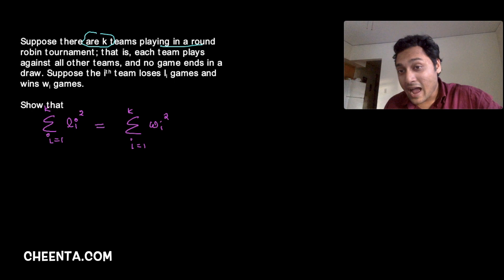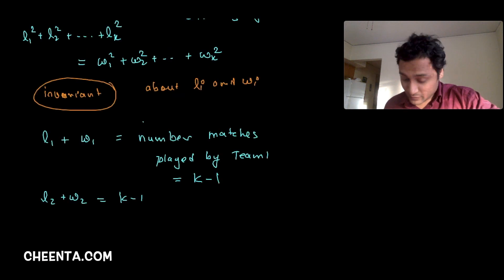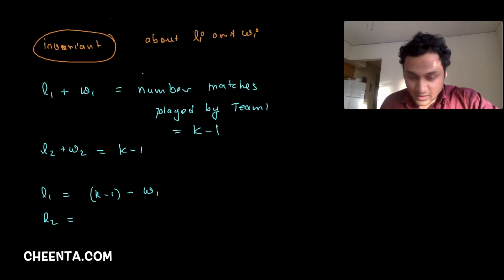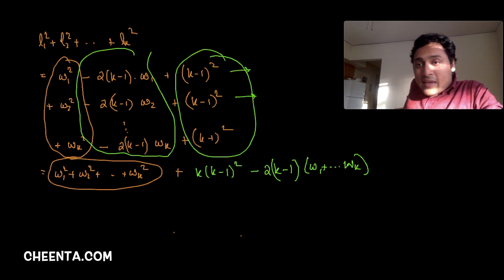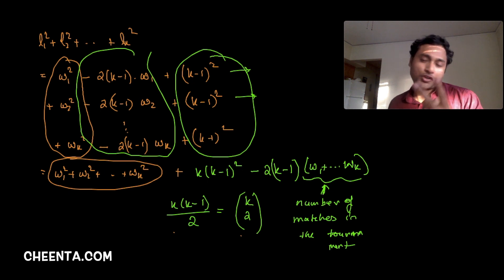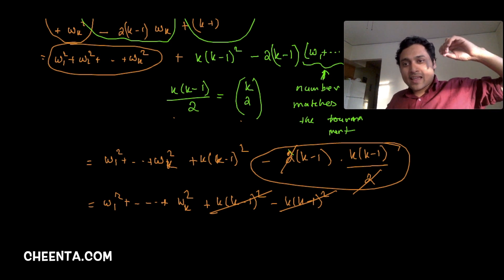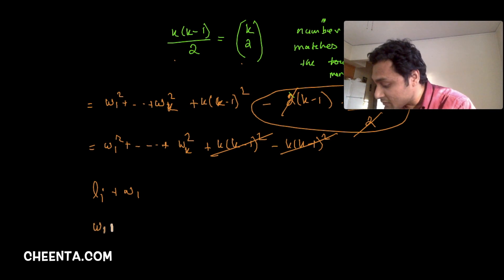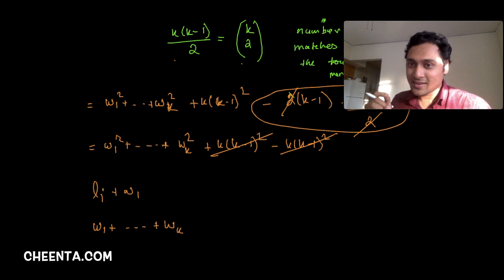How to use invariance in Combinatorics - ISI Entrance Problem - TOMATO OBJ 168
Happy learning!